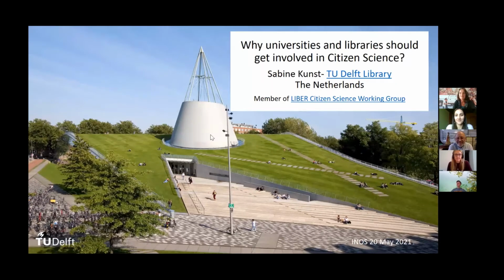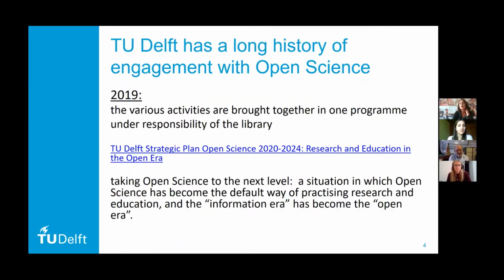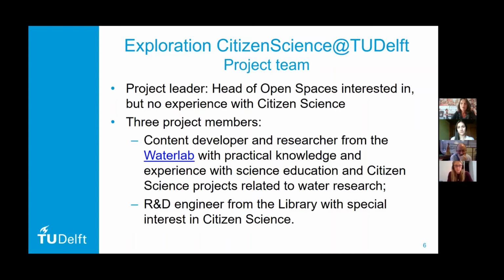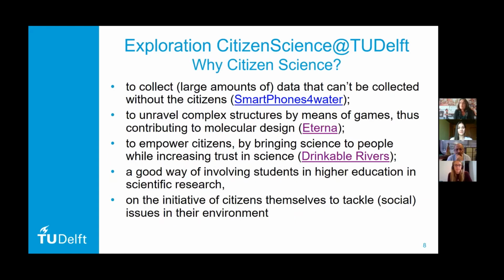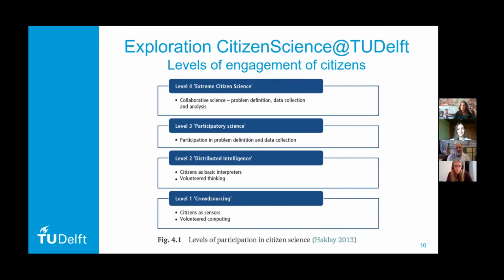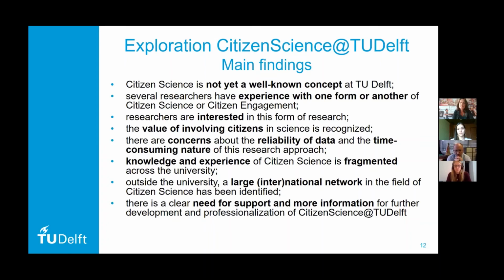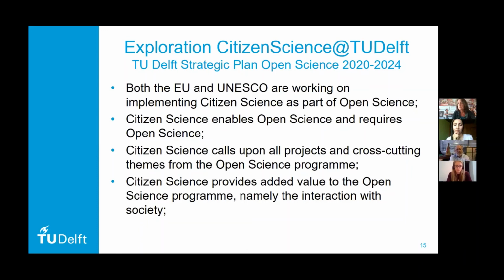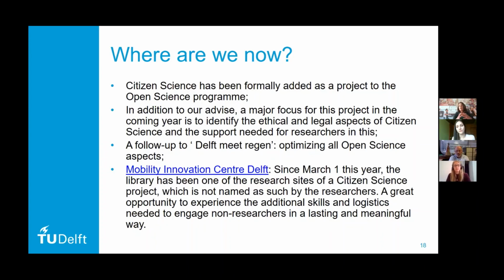Why universities and libraries should get involved in Citizen Science?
This is the first presentation of an Open Knowledge Activity given on the 20th of May 2021 by Sabine Kunst – Head of Open Spaces, TU Delft Library, and member of the LIBER Citizen Science Working group.

The event was jointly organized by LIBER and University College Dublin within the framework of INOS project.

This INOS project has been funded with the support of the Erasmus+ programme of the European Union under the contract No 2019-1-DK01-KA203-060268